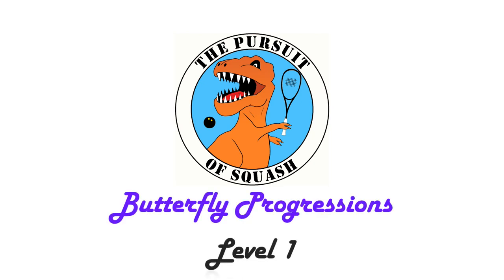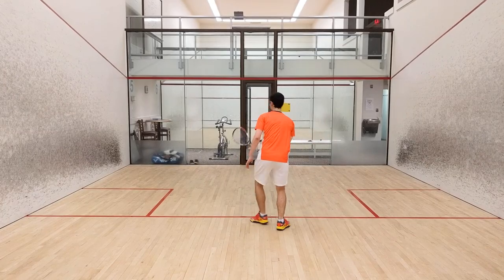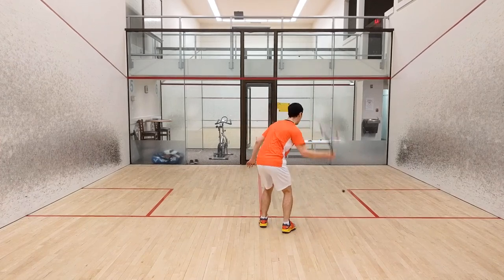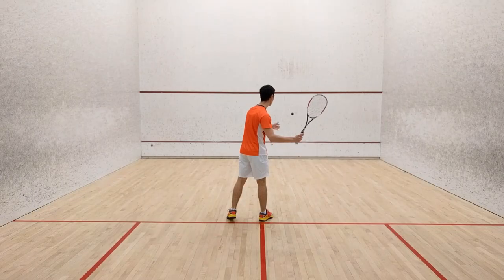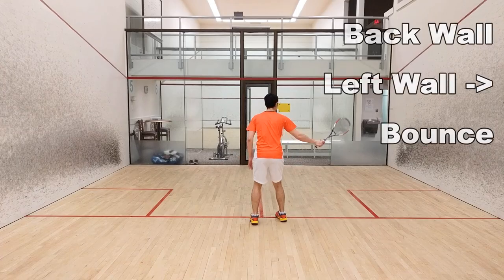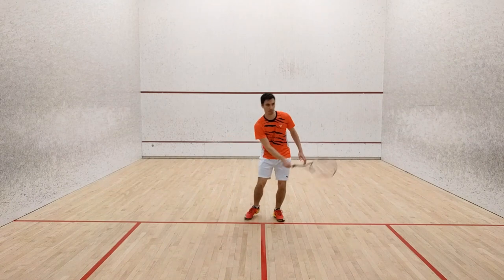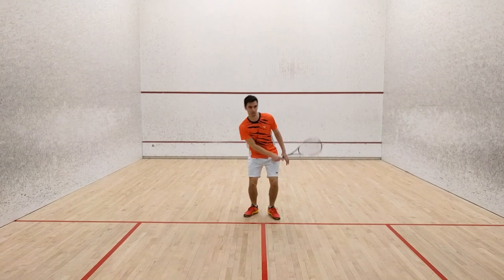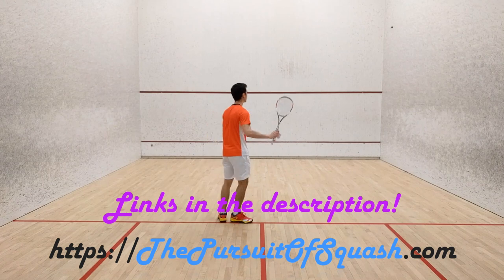Squash - Butterfly Progressions - Level 1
The next video should be up in a week or so.

This series will show you how to perform the butterfly. Otherwise known as the four corner volley or the figure of sixteen.

Target: 8 Butterflies with a bounce in a row